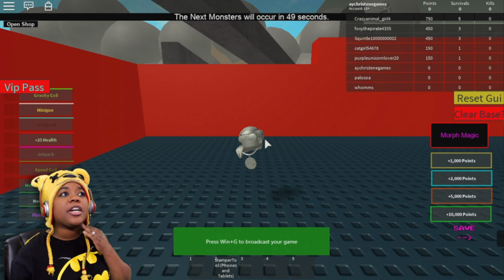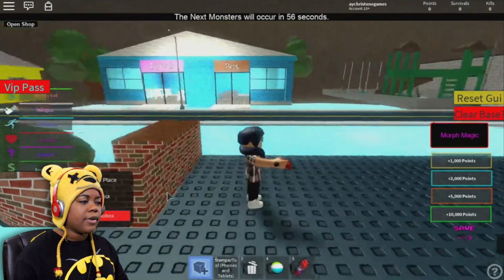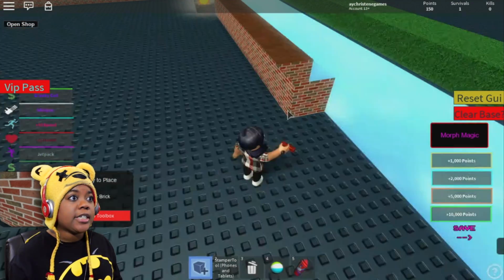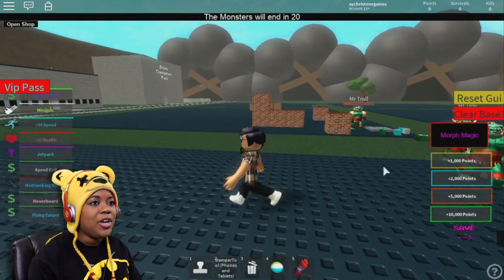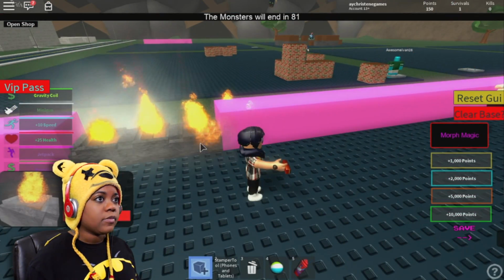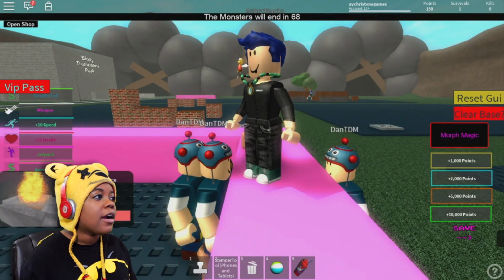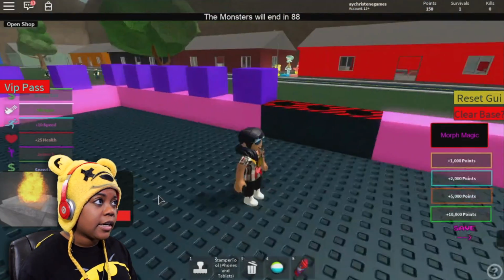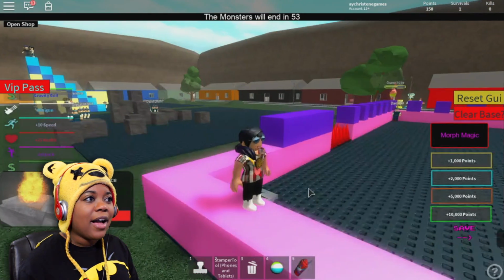Build To Survive Monsters | Roblox | Online Gameplay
Join me as I try to survive in Build To Survive Monsters

— MORE REACTION VIDEOS! —